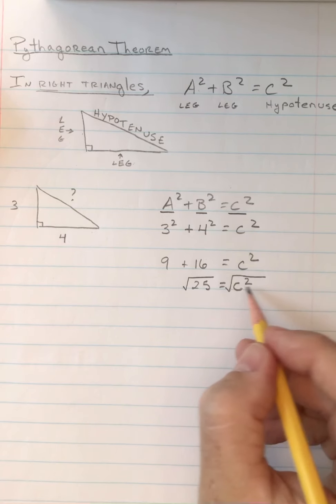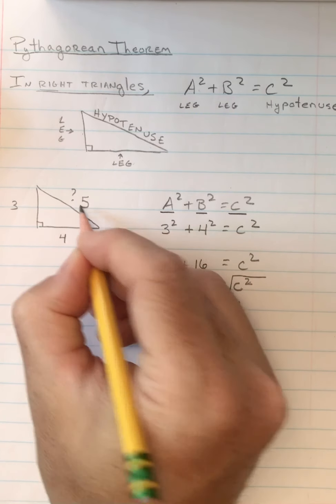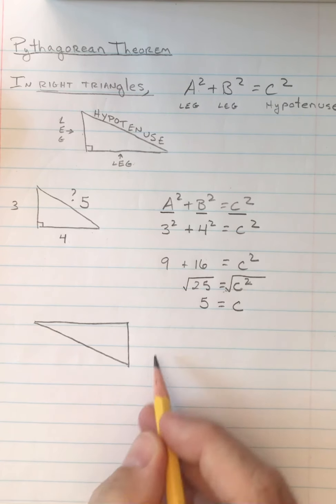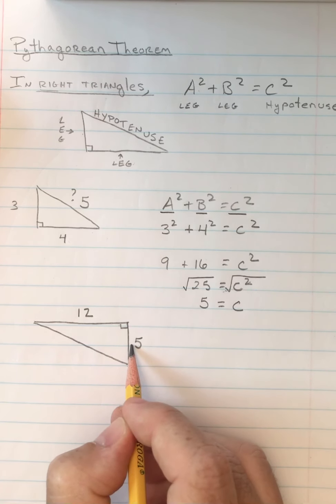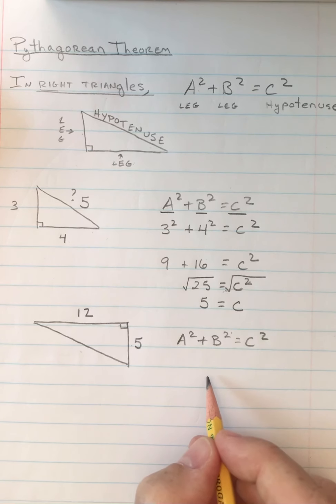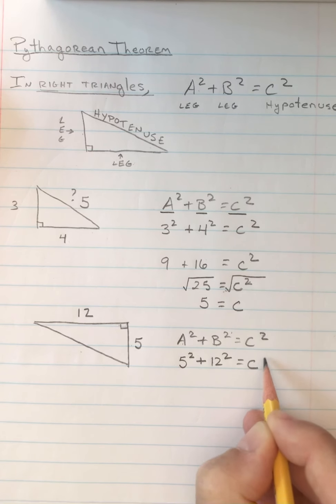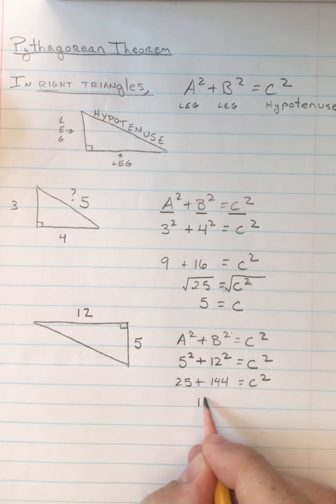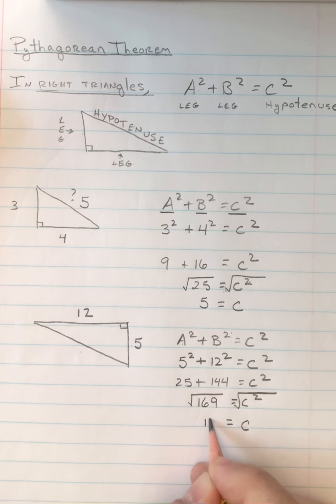Pythagorean Theorem intro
Finding Hypotenuse